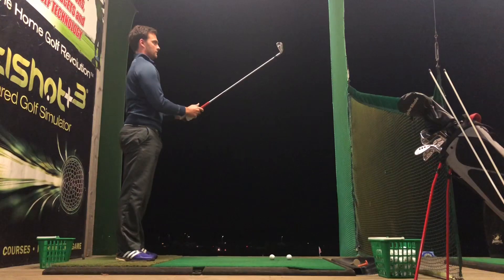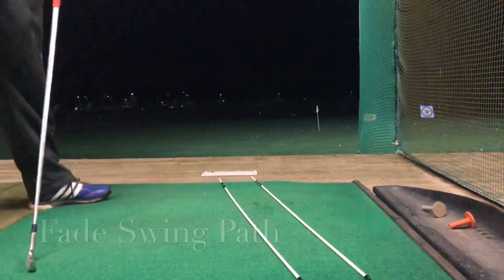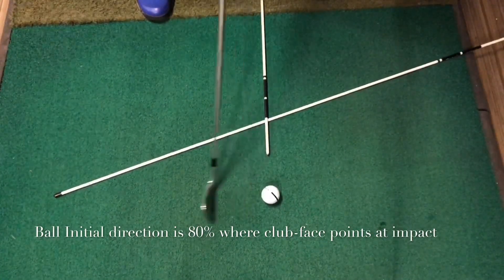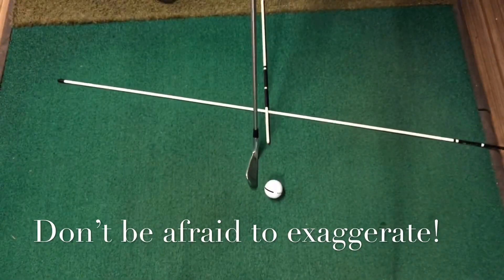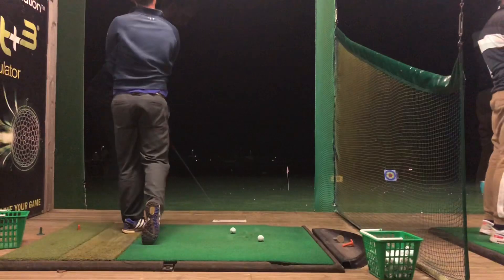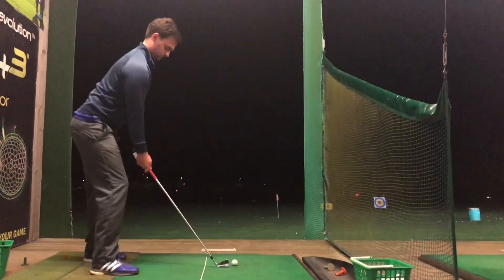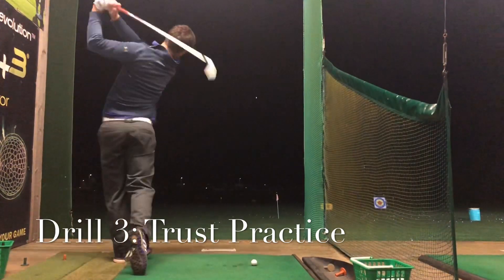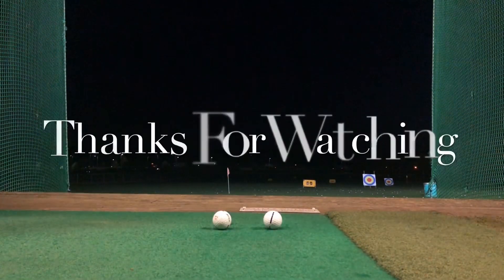HOW TO DRAW & FADE THE GOLF BALL EASILY (Must Watch)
Do you want to know how to shape the Golf Ball? Well in this Video I show you exactly how you can do just that. Let me know what you guys think?